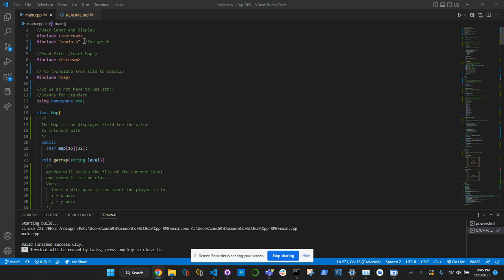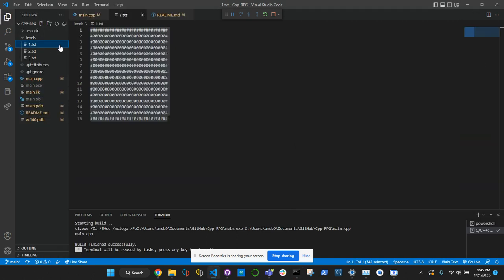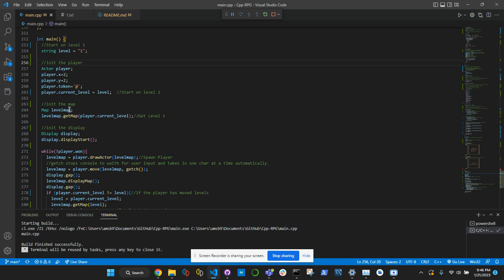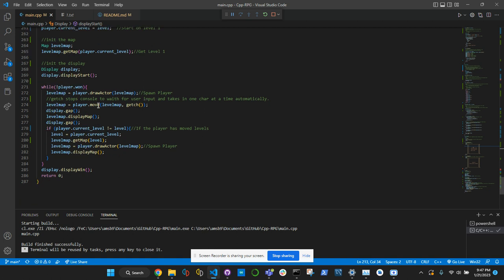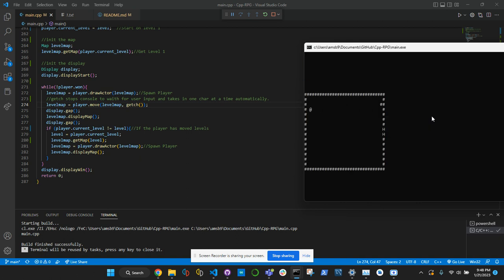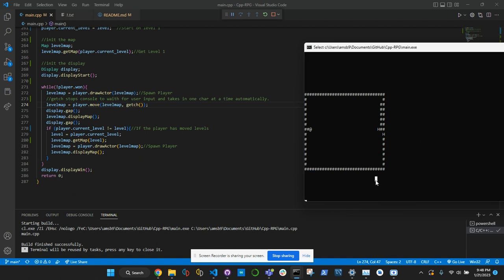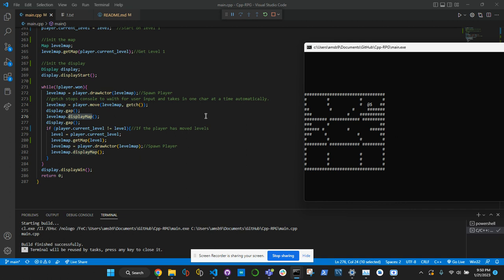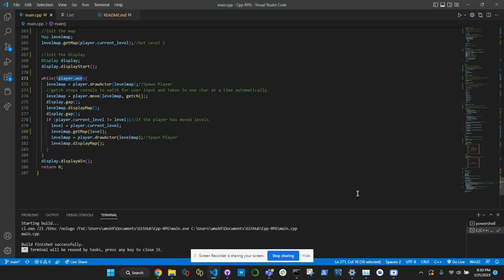Cpp Puzzle Game